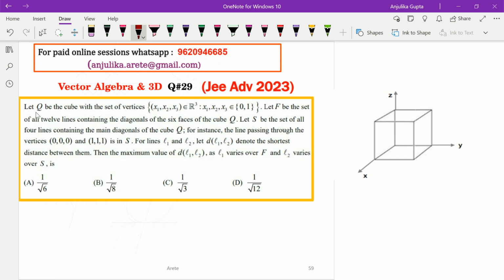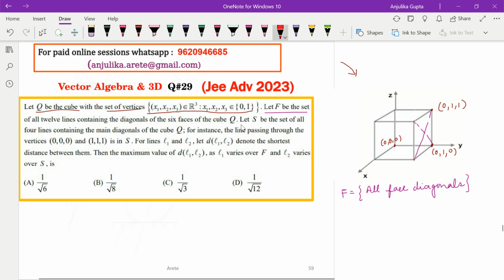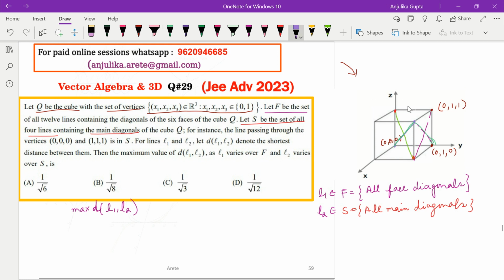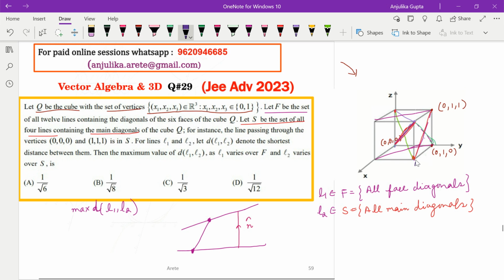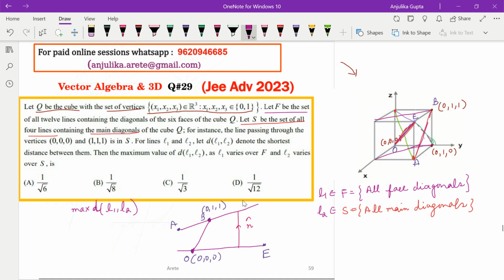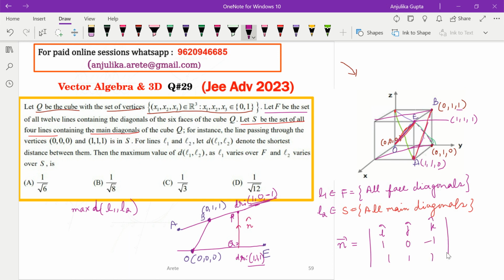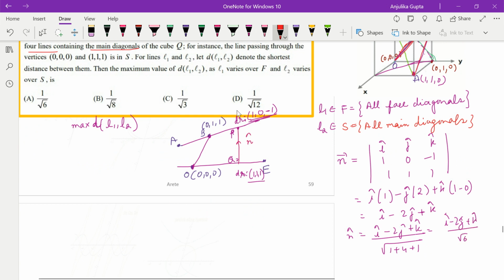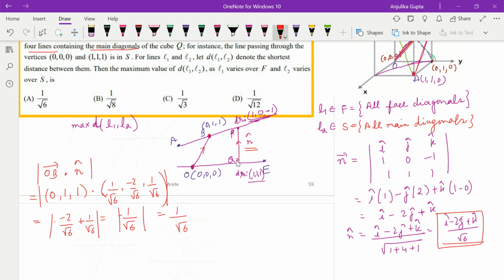# 29 || JEE Adv 2023 || Vector Algebra & 3D Geometry || Problem and Solution